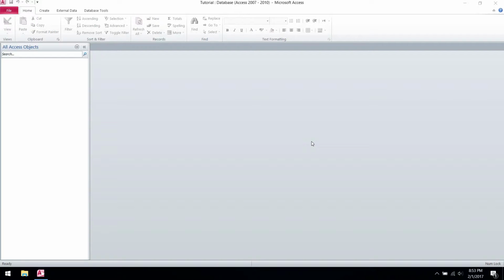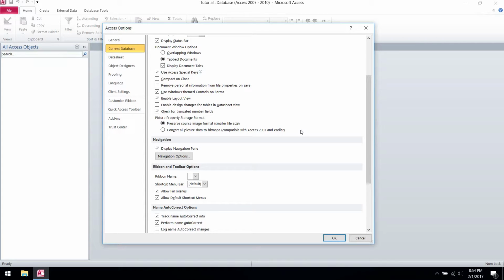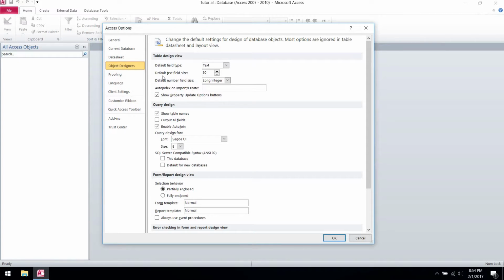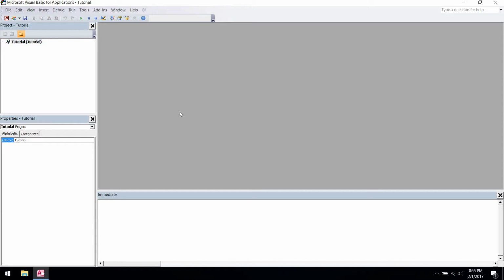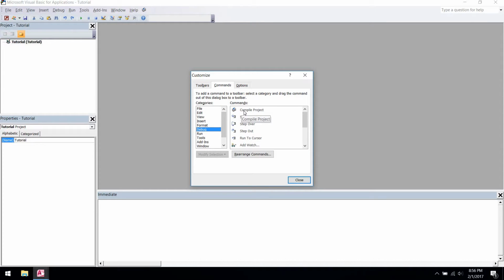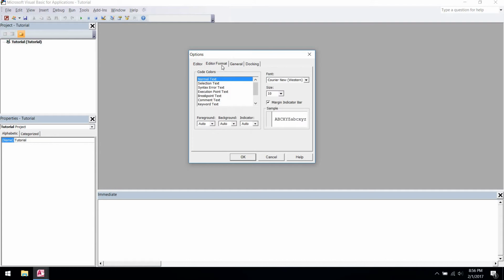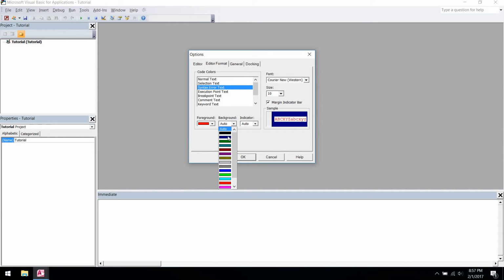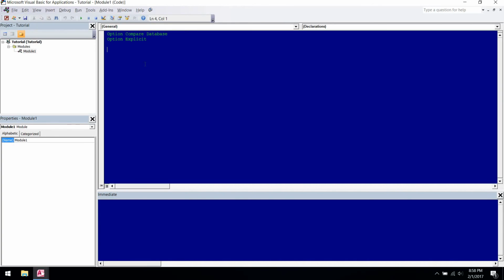MS Access Tutorial Series Introduction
In this video, I begin the Microsoft Access series by explaining what options and configurations I like to have set before proceeding to develop databases.